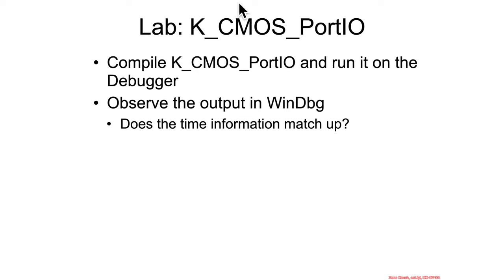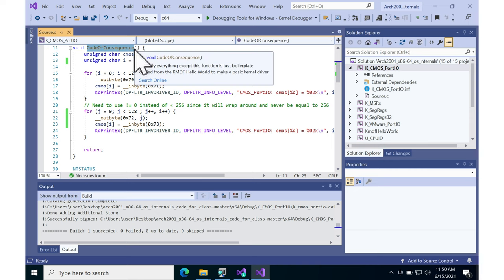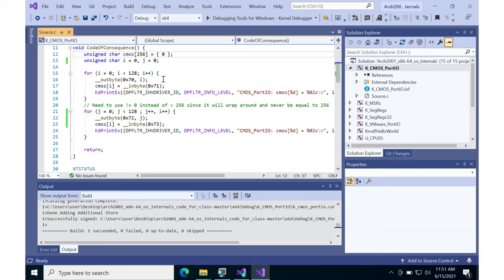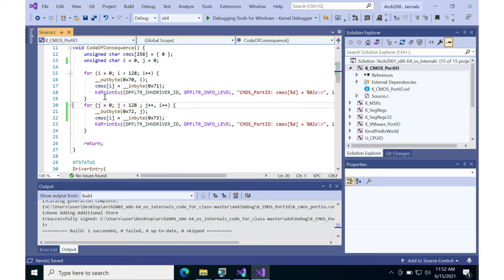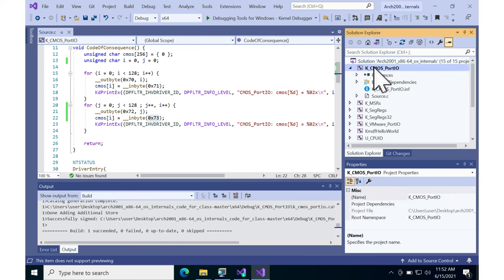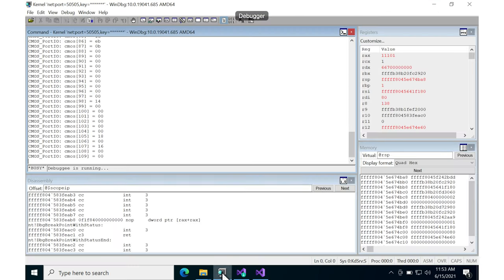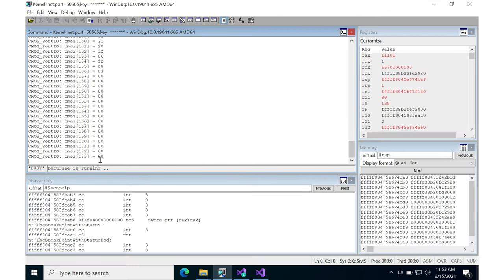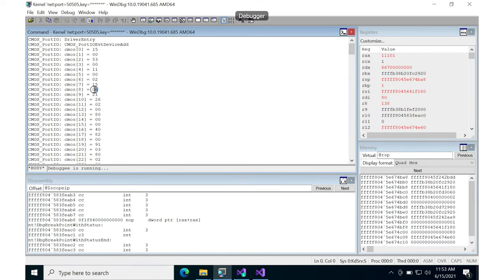Port I/O - Lab: K_CMOS_PortIO